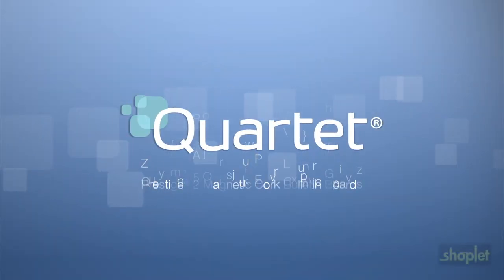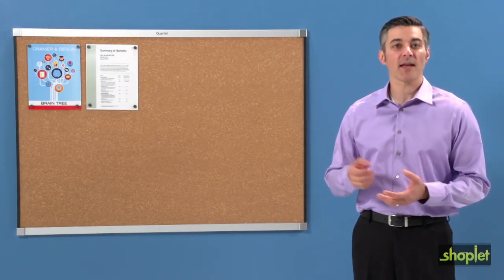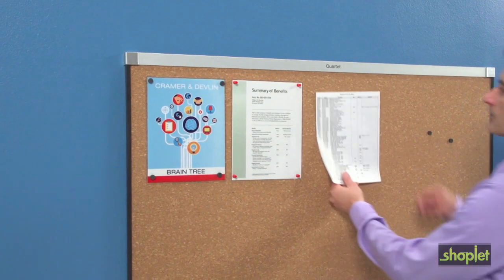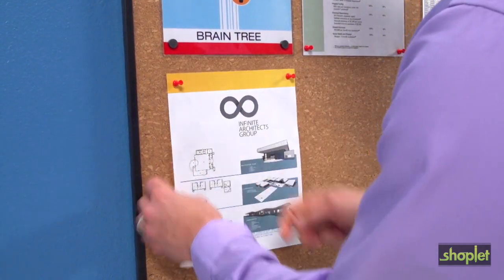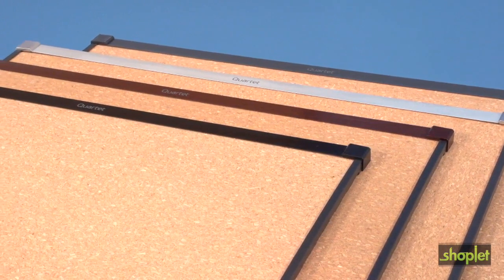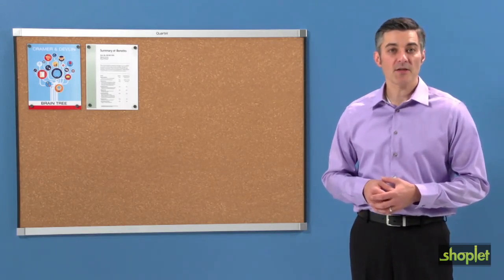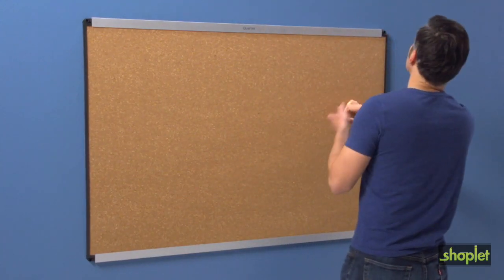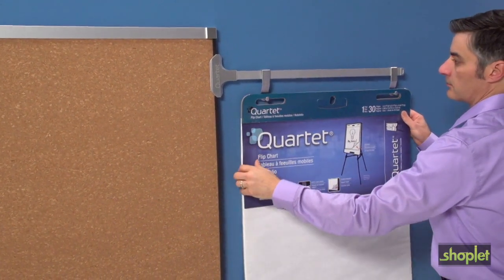Quartet Prestige 2 Magnetic Cork Bulletin Boards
Highly durable bulletin board features a unique, magnetic cork surface and an aluminum frame. With a steel backing, items are easily secured to the large grain cork surface with either magnets or pushpins.

We carry over 1 million office products and are continually expanding our assortment of nearly 100,000 green and eco-friendly items. Shoplet offers a large assortment of office supplies, paper goods, medical supplies, furniture, janitorial supplies and appliances.  Shoplet has a strong green initiative and plants a tree for every order placed on our website. Whether you’re an enterprise or budding entrepreneur, Shoplet has everything you need for your business.

Connect with Shoplet!